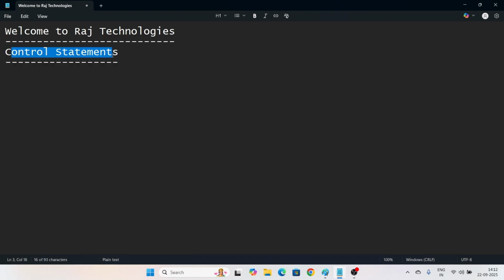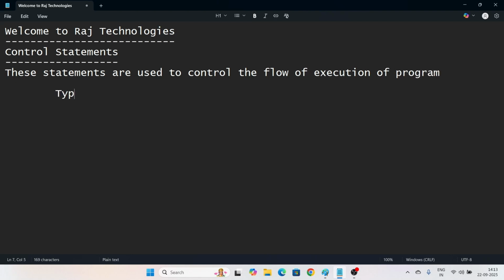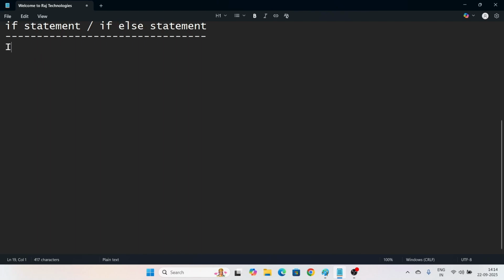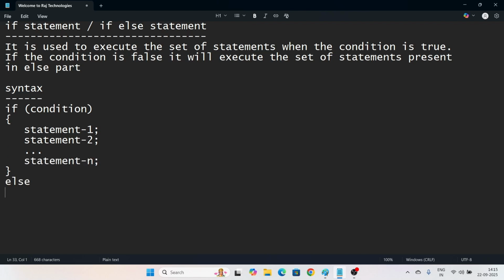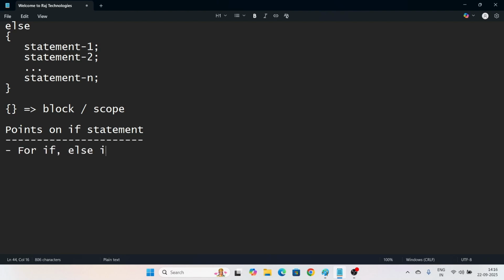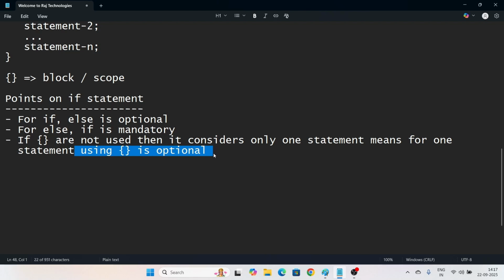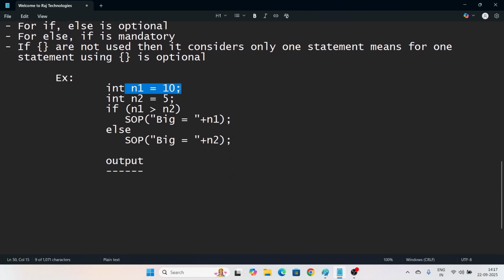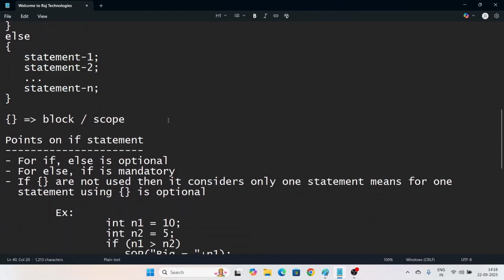JAVA Complete Placement Course | JAVA if else STATEMENT